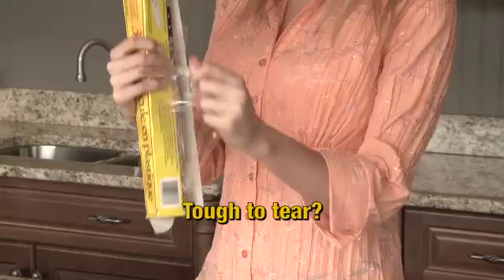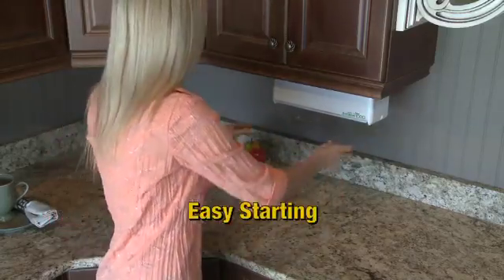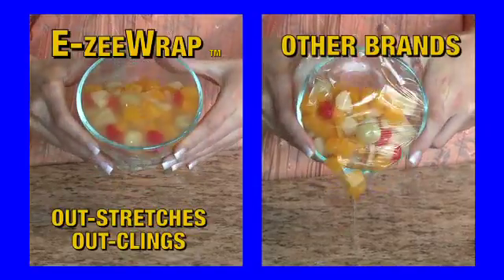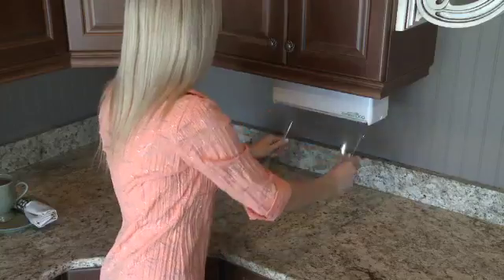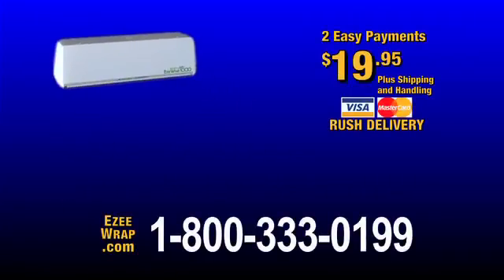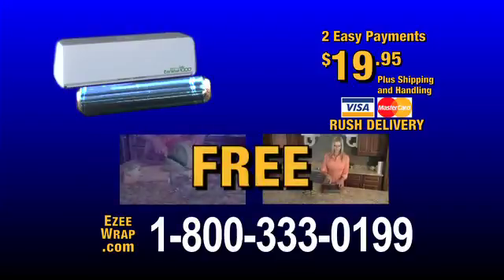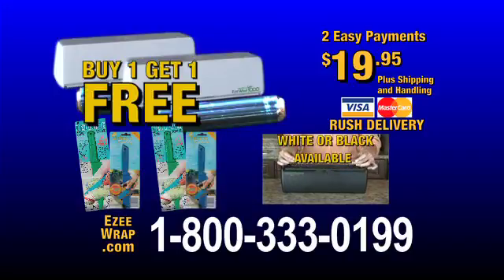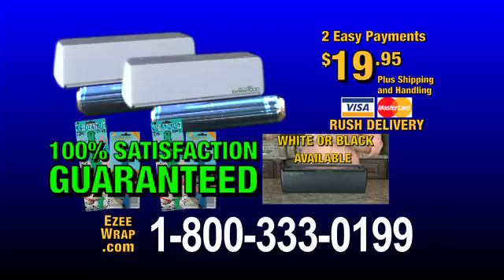EzeeWrap - National TV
Shot/edited by Flowing Line Pictures.
Audio post - Sound Lounge by tBone